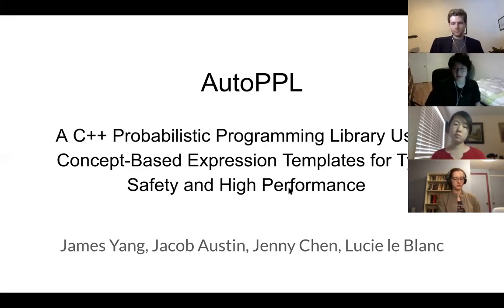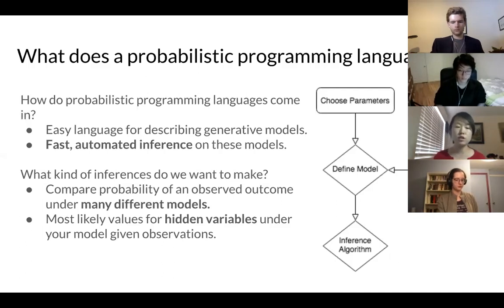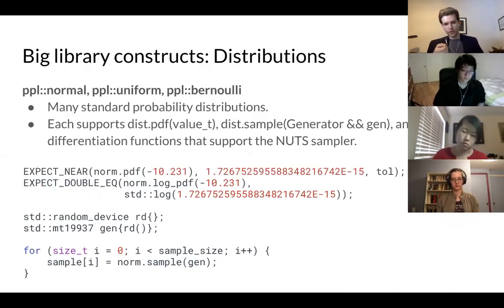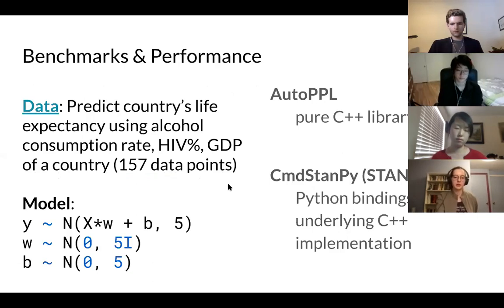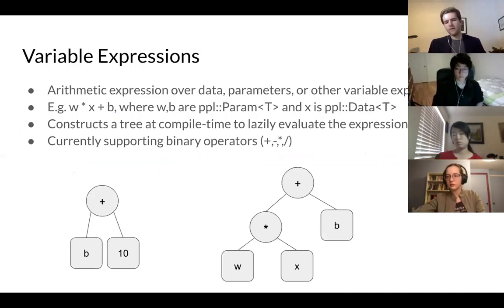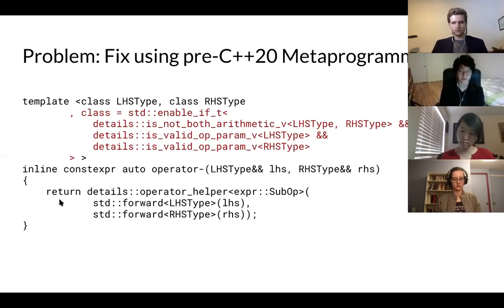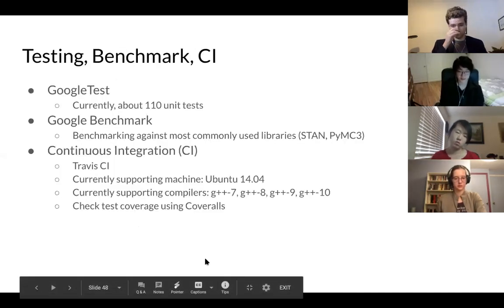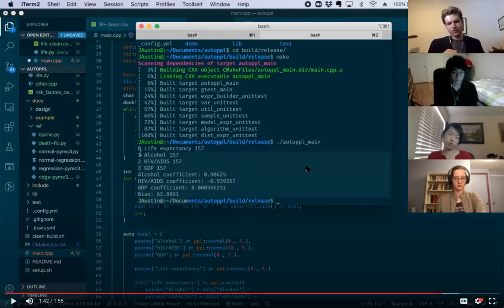AutoPPL: A C++ Probabilistic Programming Library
AutoPPL: Using Concept-Based Expression Templates to Build a Type-Safe and Performant Native C++ Probabilistic Programming Library. Based on a talk given at Columbia University in Spring 2020.